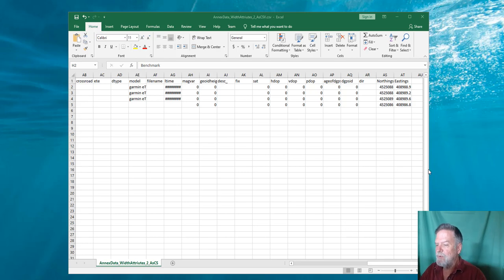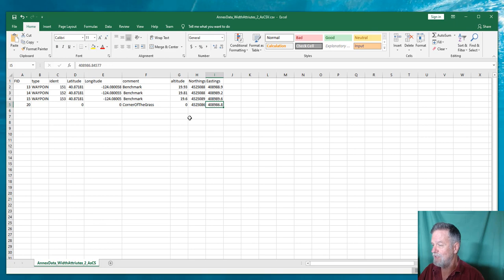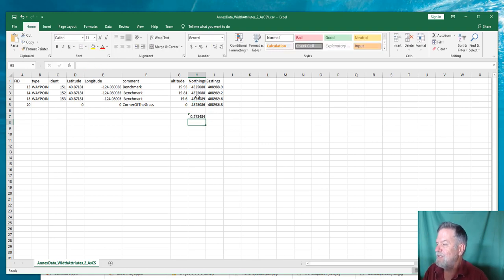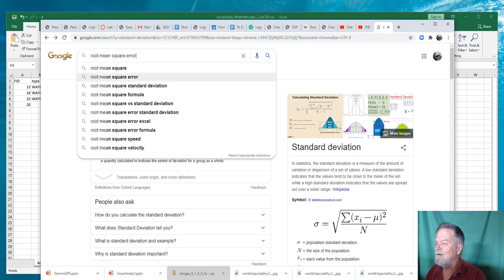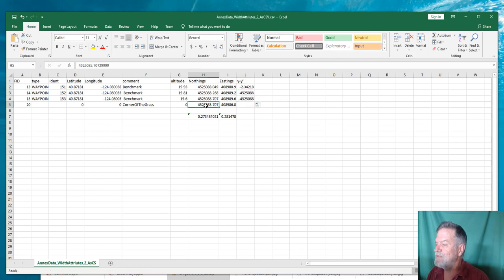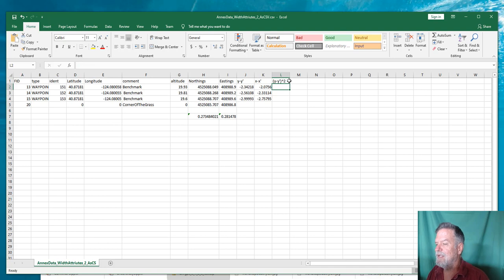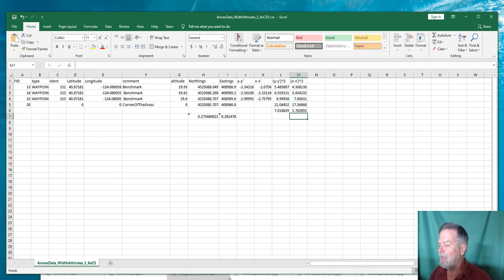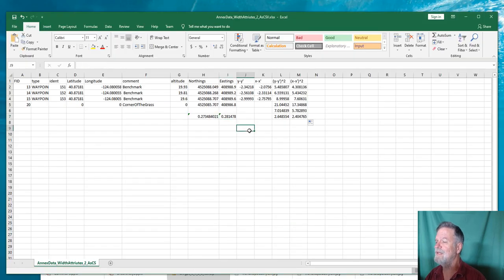GSP 510, Lab 03.5: Computing Std Dev and RMSE